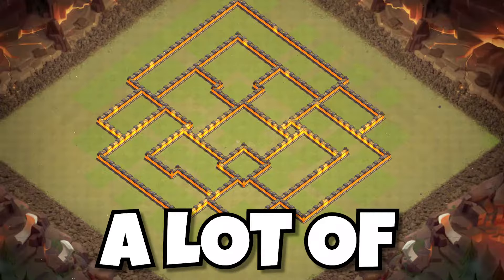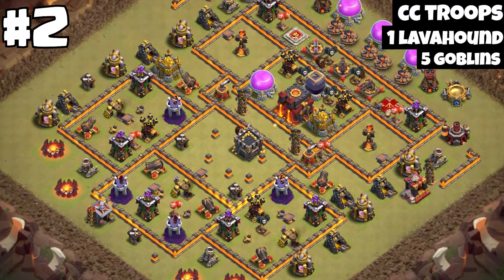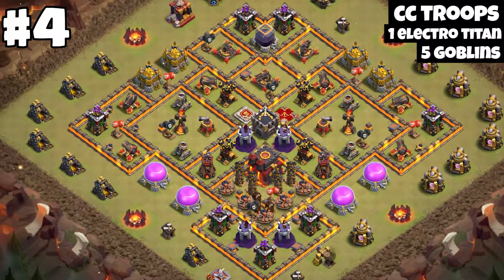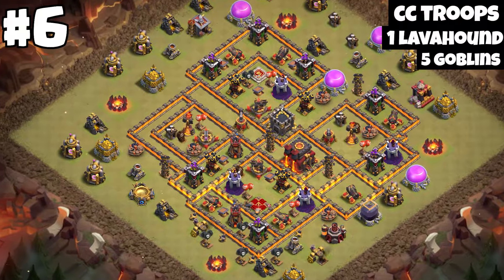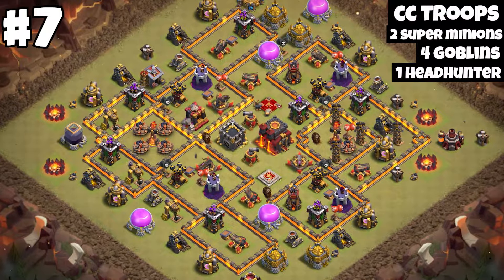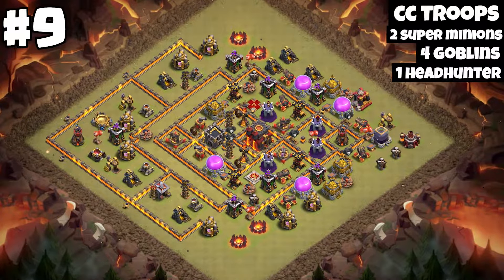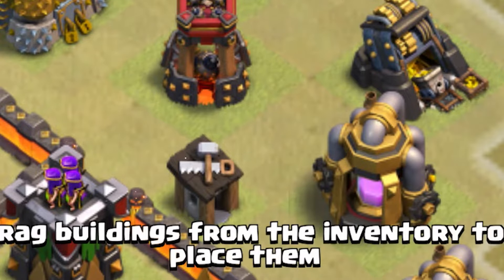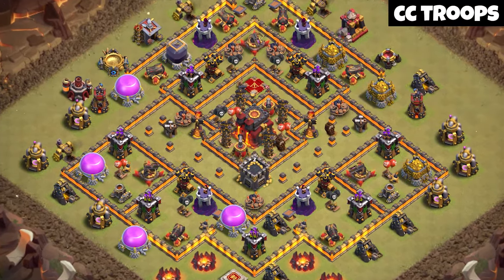TOP 10 UNBEATABLE TH 10 WAR BASES!!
In this video I show you the New Top 10 TH10 war bases with link! in clash of clans. So I how you will like townhall 10 clanwar bases in clash of clans.
 New Top 10 TH10 war bases with link! - clash of clans clans

Hey!
Welcome to Milan Gaming. On this channel I make videos of Clash of Clans.
If you like that you're in the right place!!

I'm Milan, 16 years old and I LOVE making videos!
I've been making videos since 2018!!

Hope to see you soon in my videos!